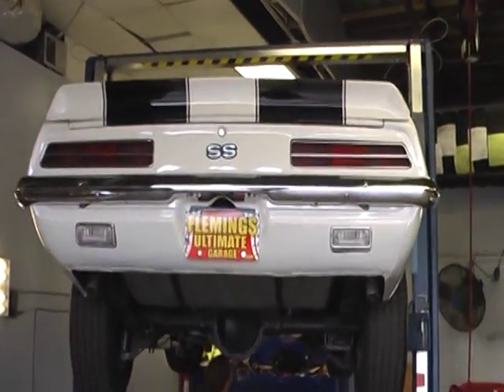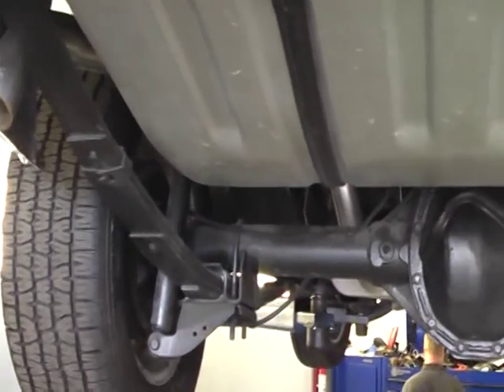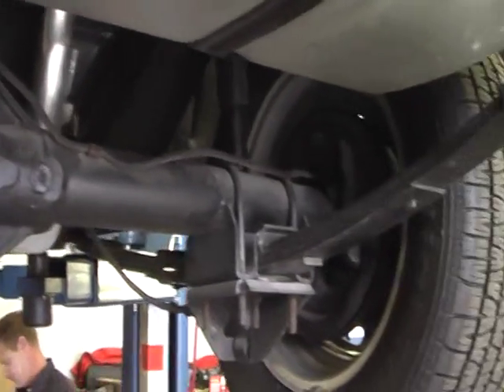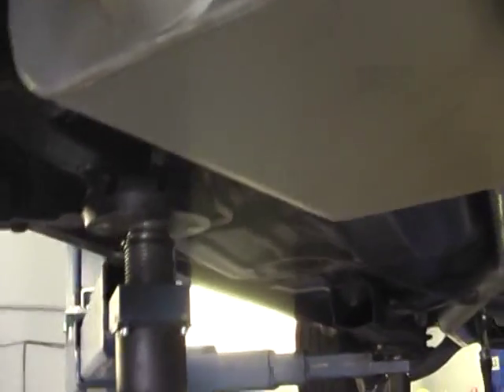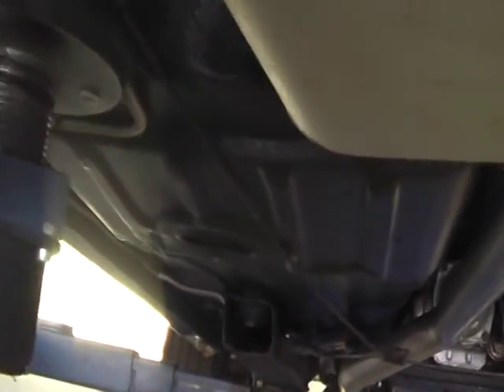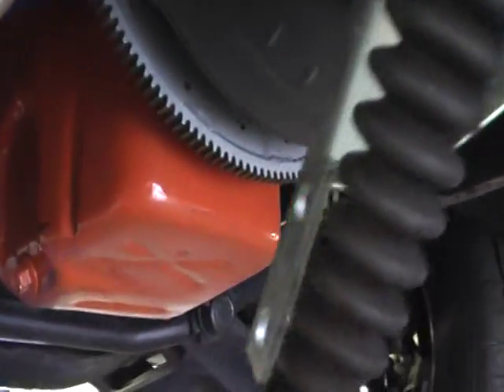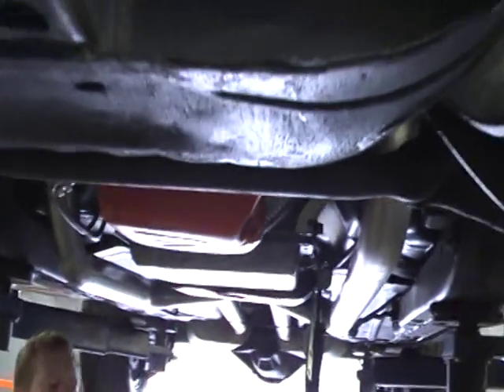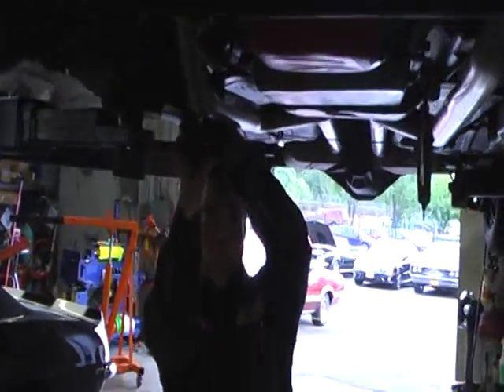Camaro 4 speed Transformation